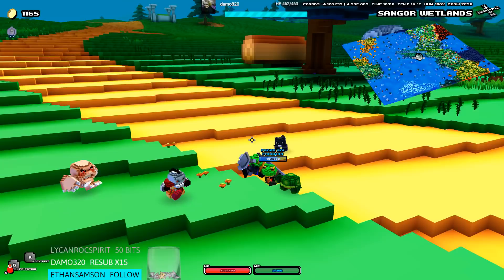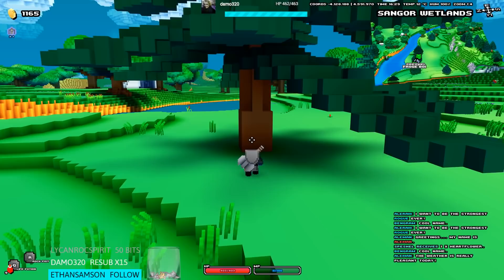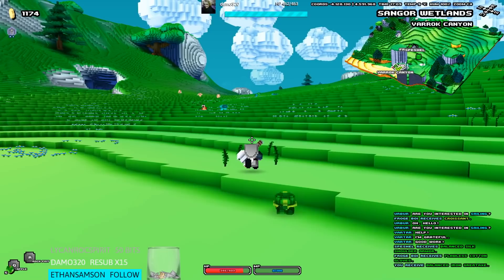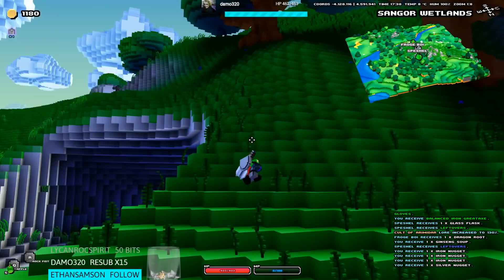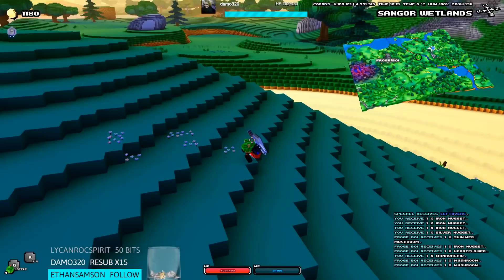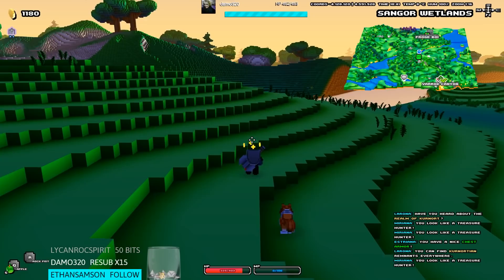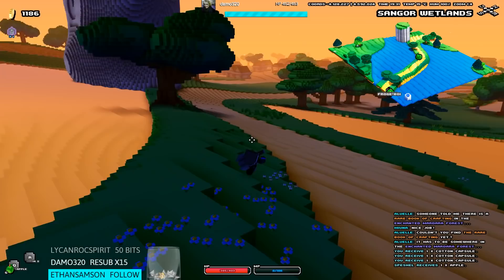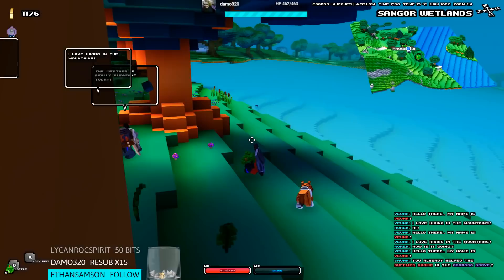[8] Learning To Hang Glide! (Cube World Gameplay)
Let's play Cube World Multiplayer! Join Spesh, Sky, and Ghost as they journey on a Cube World Adventure and battle powerful wizards, giant mechs, rescue petrified towns, explore vast dungeons, and battle demon invasions! Its an epic adventure you don't want to miss!